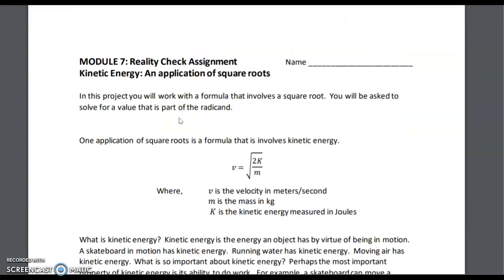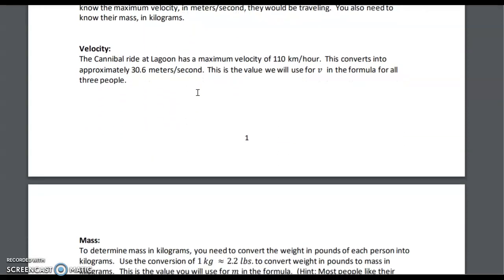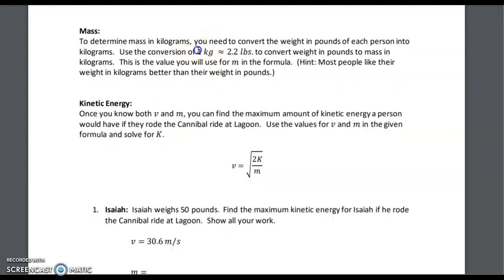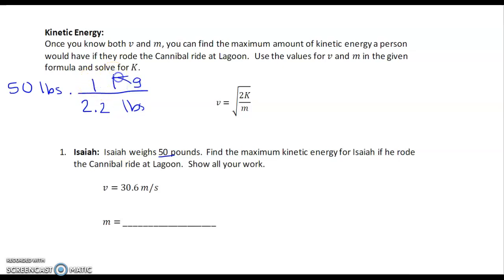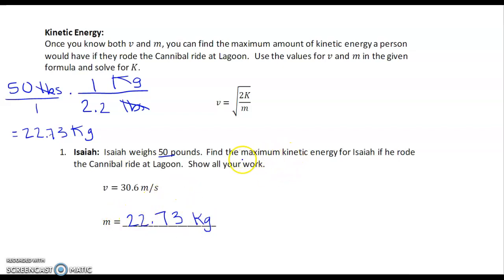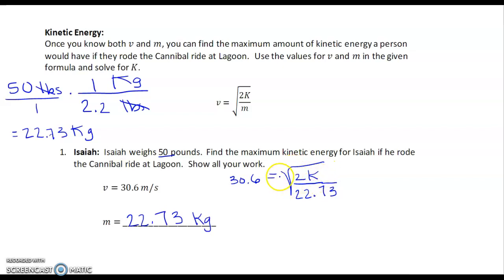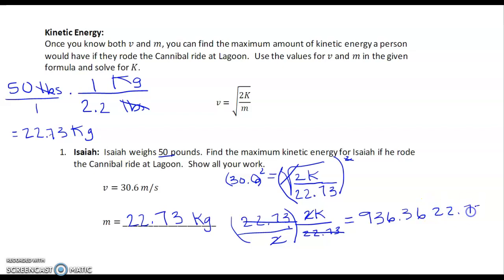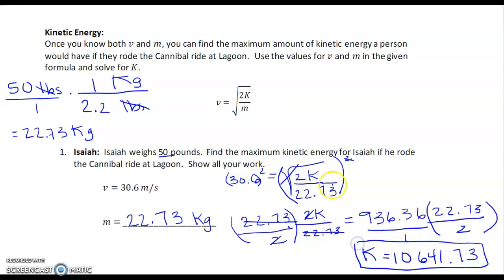Math 990 Module 7 Reality Check